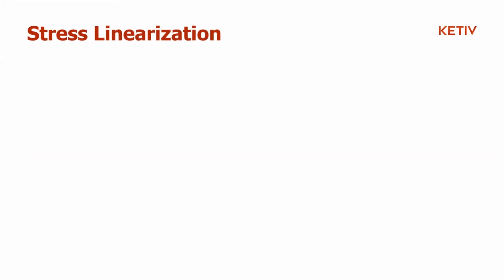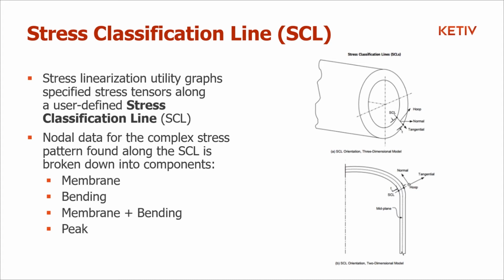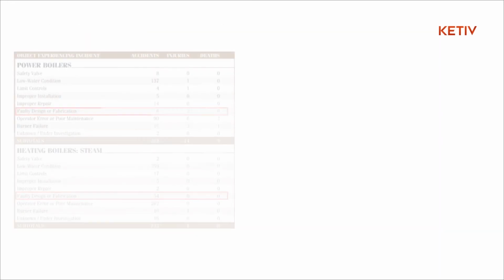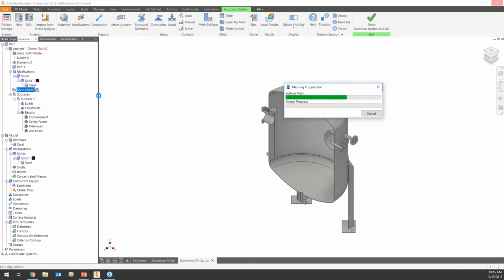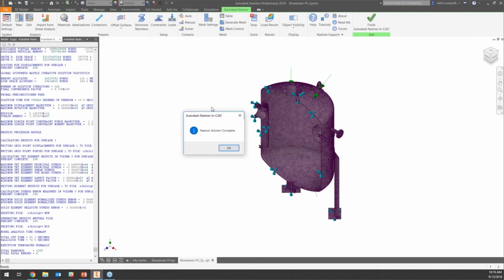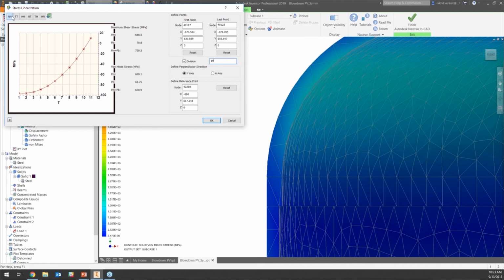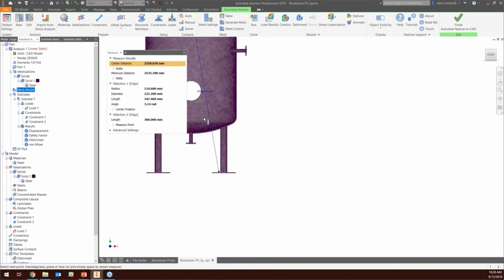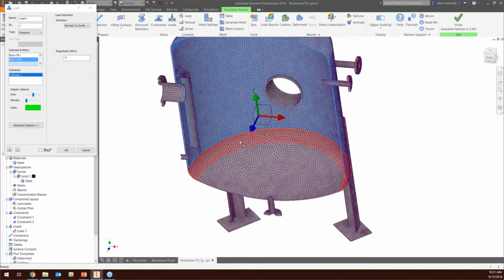Stress Linearization in Nastran In-CAD | Autodesk Virtual Academy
When solving a solid stress problem using FEA, the results are typically in the form of stress components at each point (node) in the solid. While this provides great insight into the behavior of the solid, it can sometimes make design decisions more difficult, particularly with pressure vessels. Stress Linearlization is a necessary tool to convert the stress components into primary, secondary and peak stresses, and to make design decisions based on the ASME Pressure Vessel code.

In this webinar, we will use the Stress Linearization tool in Nastran In-CAD to

-Understand stress linearization (classification) and it’s importance
-Discuss when to classify stresses
-Interpret linearized stress results